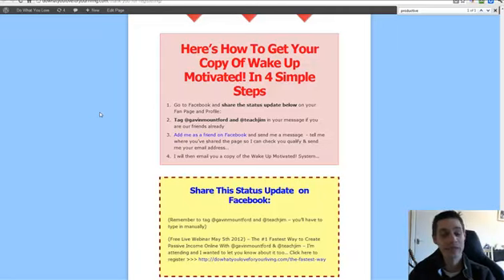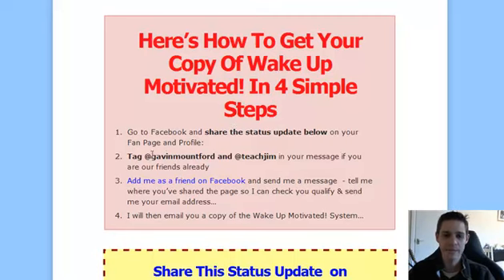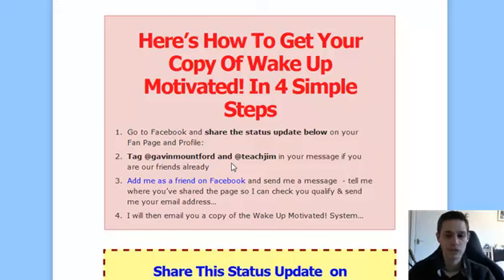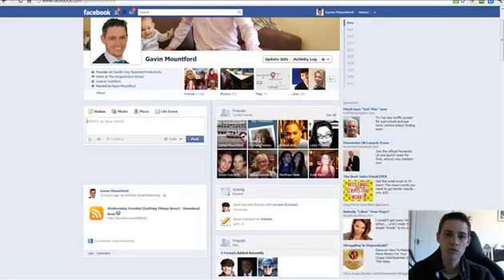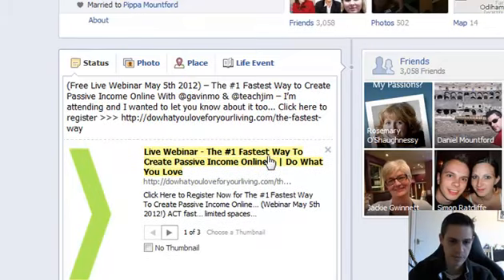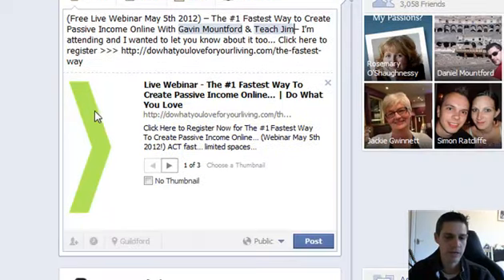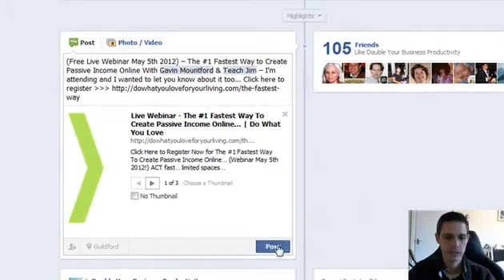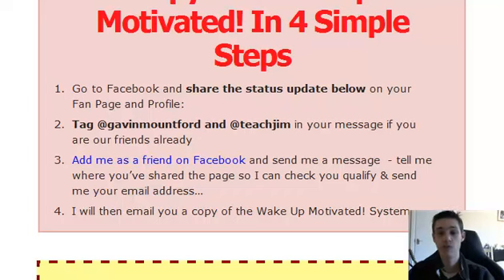How to Get Your Copy Of Wake Up Motivated!